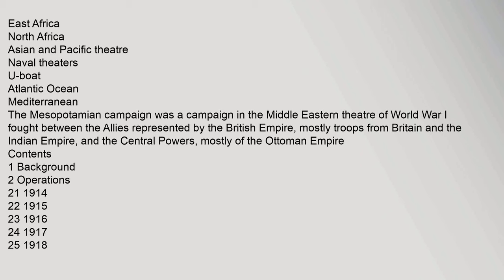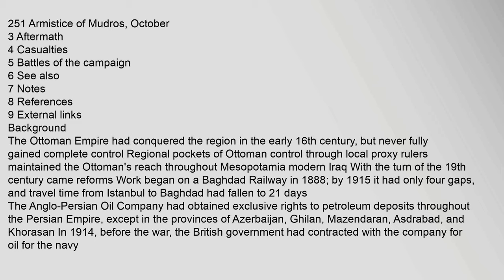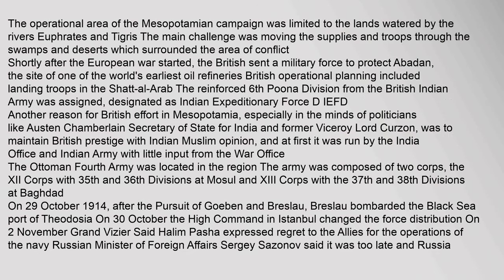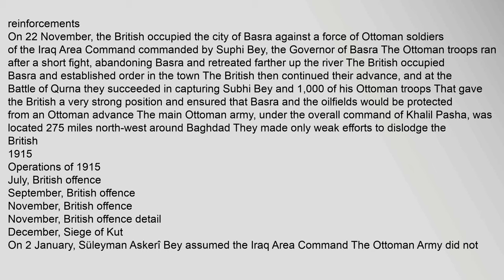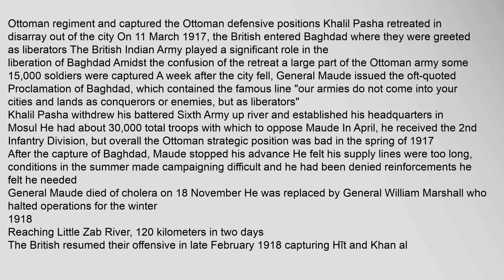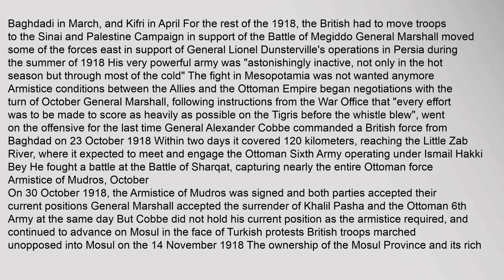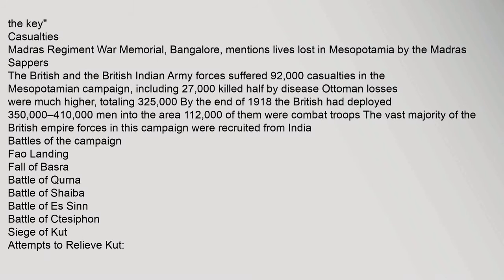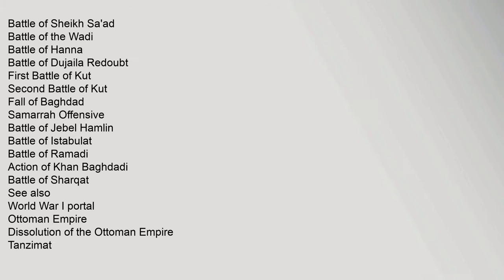Mesopotamian campaign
British,Empire
,United,Kingdom
,Australia
India
,New,Zealand
,Kuwait,19141
Ottoman,Empire
,German,Empire
Commanders,and,leaders
,John,Nixon
,Percy,Lake
,Frederick,Maude
,Charles,TownshendPOW
,Mubarak,Al-Sabah
,Süleyman,Askerî,Bey
,Colmar,Freiherr,von,der,Goltz,died,of,typhus
,Nureddin,Bey
,Khalil,Pasha
,Kâzım,Karabekir
,Ali,İhsan,Pasha
Strength
350,0002–410,000+3
300,000+4
Casualties,and,losses
92,000,casualties5
325,000,casualties4
v
e
Fao,Landing
Basra
Qurna
Shaiba
Amara
Es,Sinn
Ctesiphon
Umm,at,Tubal
1st,Kut
Sheikh,Saad
Wadi
Hanna
Dujaila
2nd,Kut
Baghdad
Samarrah,Offensive
Jebel,Hamlin
Istabulat
Ramadi
Khan,Baghdadi
Sharqat
v
e
Theatres,of,World,War,I
European
Balkans
Western,Front
Eastern,Front
Italian,Front
Middle,Eastern
Caucasus
Persia
Gallipoli
Mesopotamia
Sinai,and,Palestine
Arab,Revolt
South,Arabia
African
South-West,Africa
Togoland
Cameroon
East,Africa
North,Africa
Asian,and,Pacific,theatre
Naval,theaters
U-boat
Atlantic,Ocean
Mediterranean